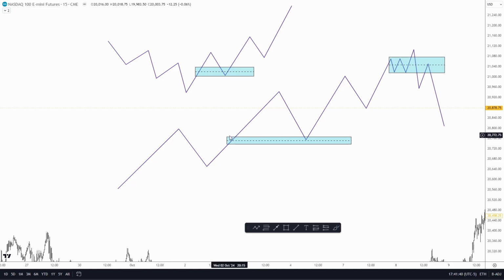Module 1 - SNDR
SNDR are special areas of market structure usually defined as consolidations that are responsible for significant changes in structure.  In this video we will cover what their use is in determining structure and areas that the market trades to and from, and how to use them.

SOCIALS:
✖️:  @Kbottstocks   (Twitter)
🕰️:  Bullpenfutures   (Tiktok)
📸:  homeofthebullpen  (Instagram)